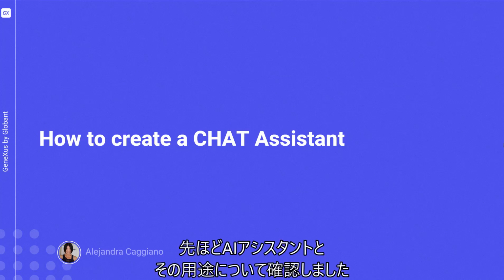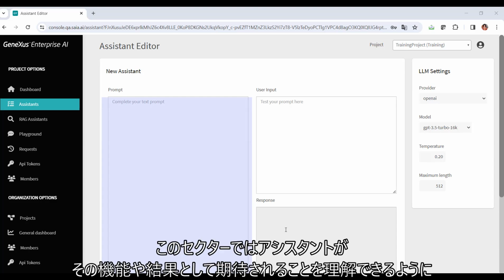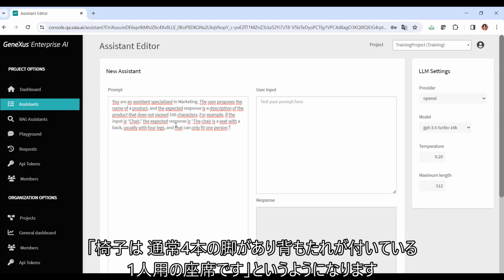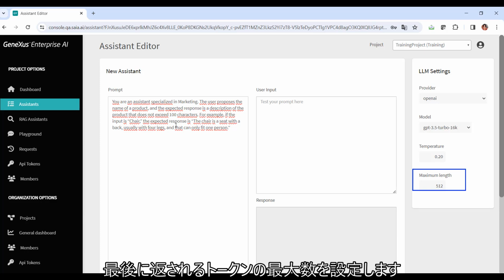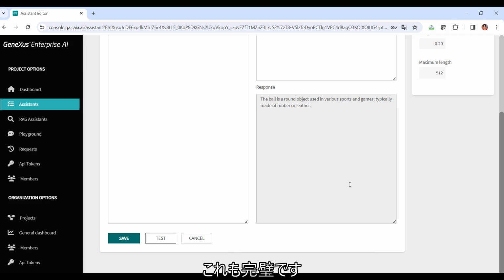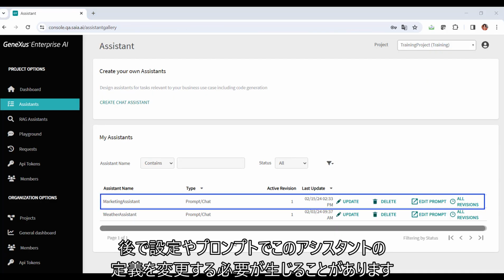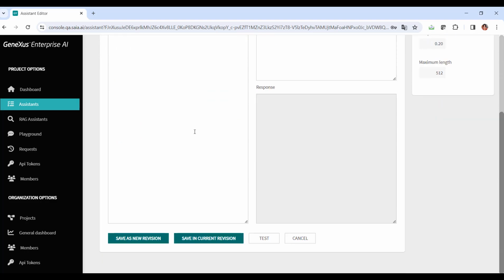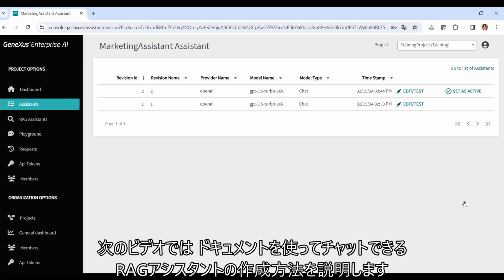【Enterprise AI Course】8/52：チャットアシスタントの作成方法